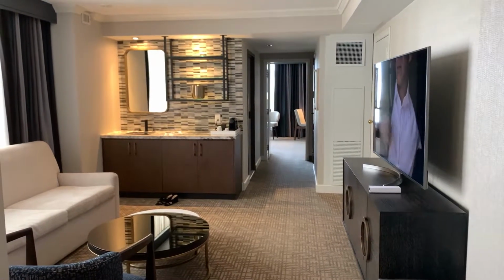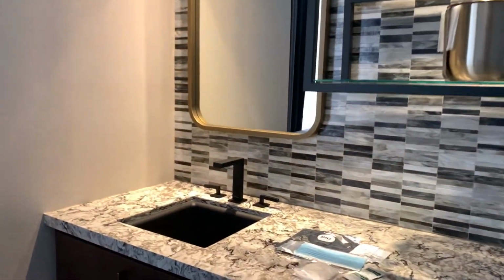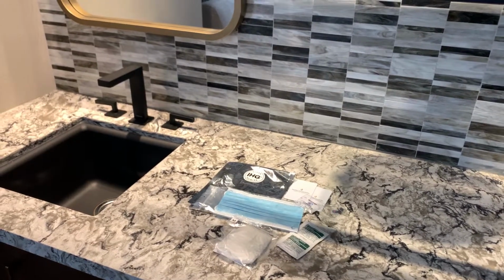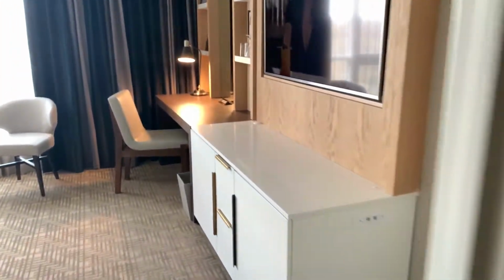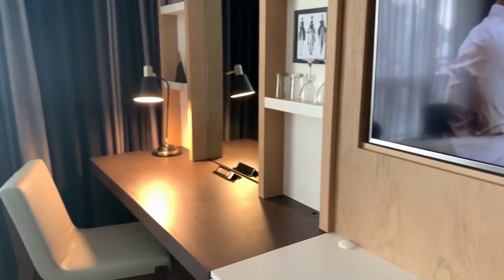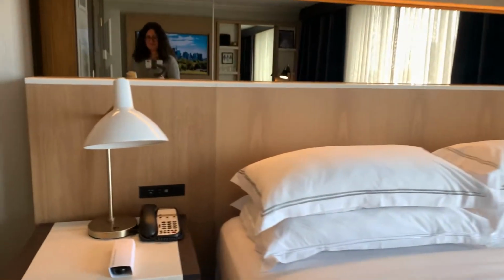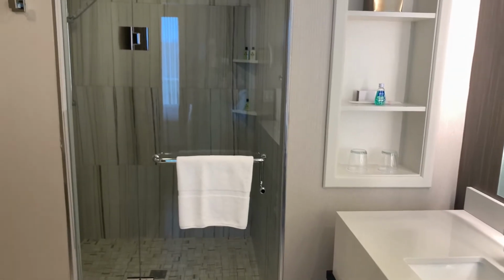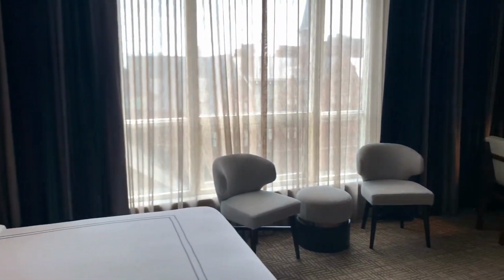InterContinental Toronto Yorkville - Room Tour